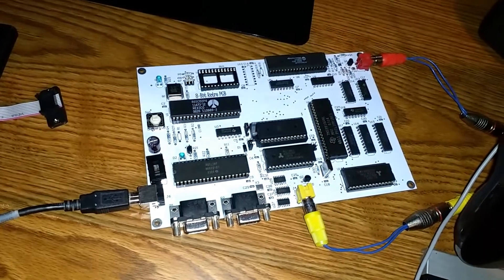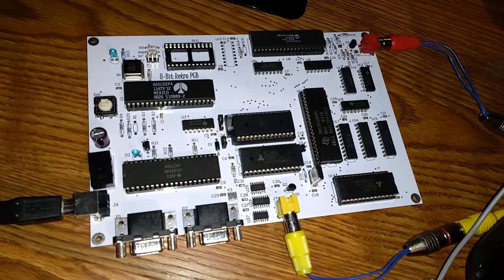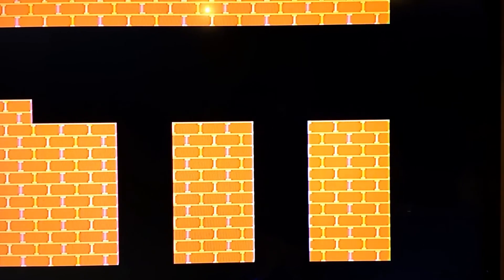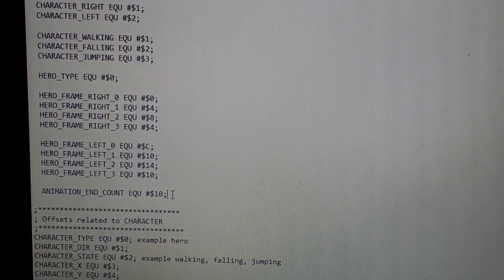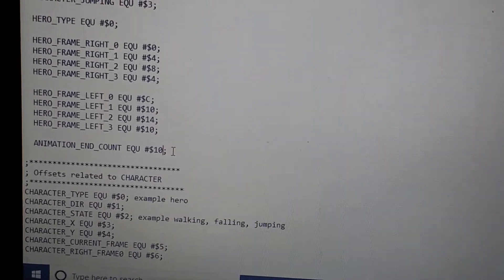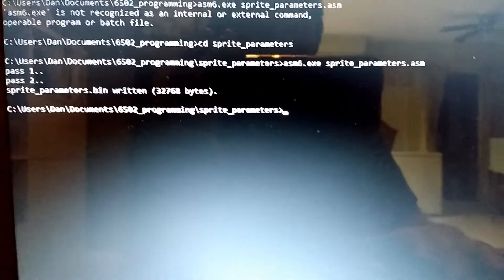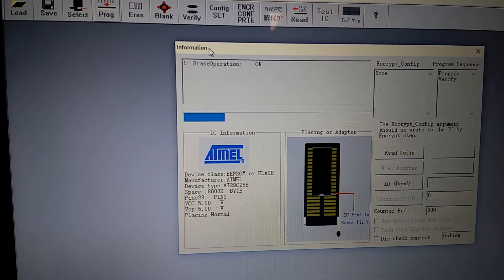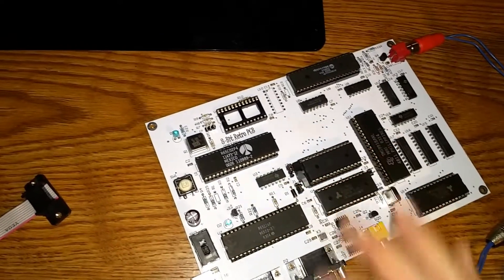Making an 8-Bit Game ep1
I am making an 8-bit game.  This is episode1 so it's early in the development stage.  In this episode we adjust the timing of an animated sprite.

In case anyone is wondering the hardware used in this video is a single board computer I designed during the summer of 2018.  It has a 6502 8-bit processor and a TMS9918 graphics chips.